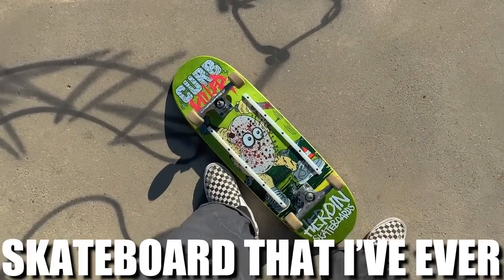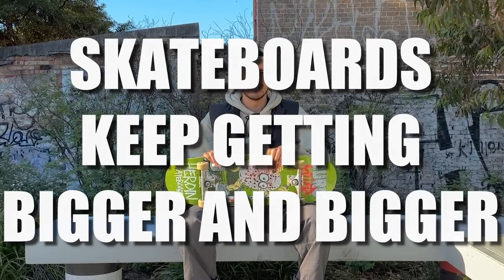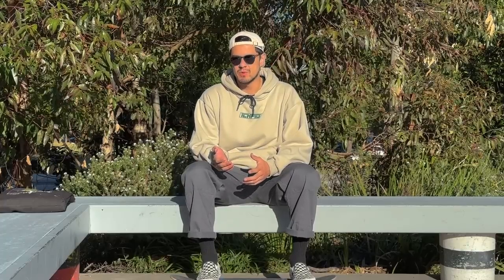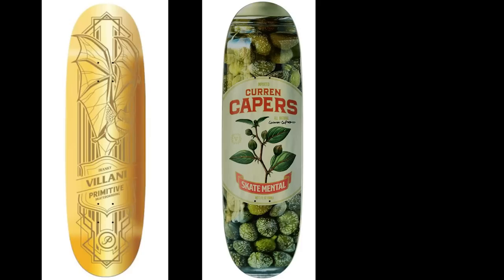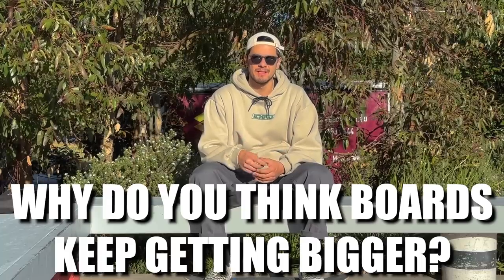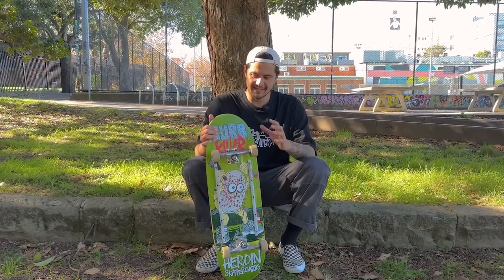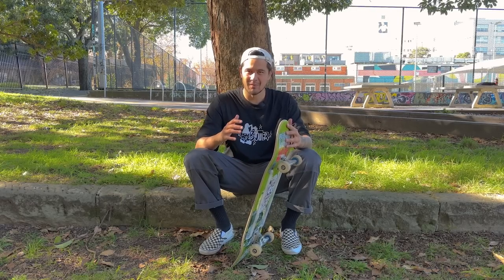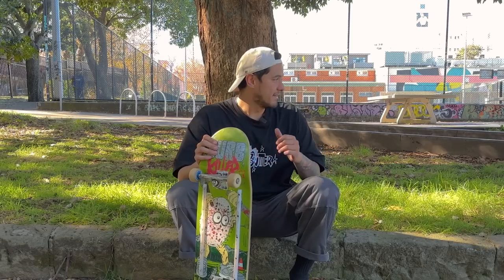Why Decks Are Getting BIGGER & BIGGER...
Skateboards keep getting BIGGER and BIGGER over the years and I'm going to tell you why I think that is as well as riding the biggest board that I've ever ridden, the Heroin Curb Killer 4 which is 10" wide!